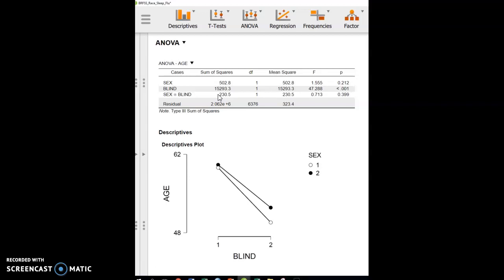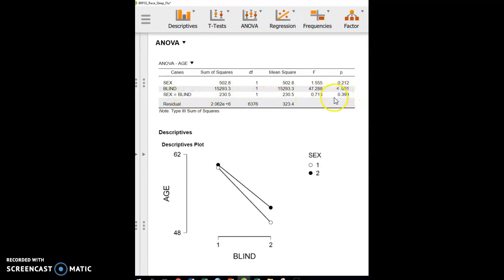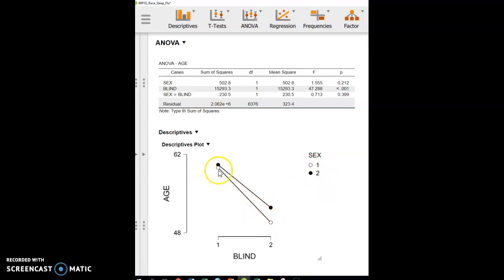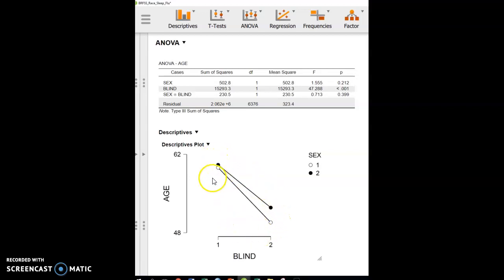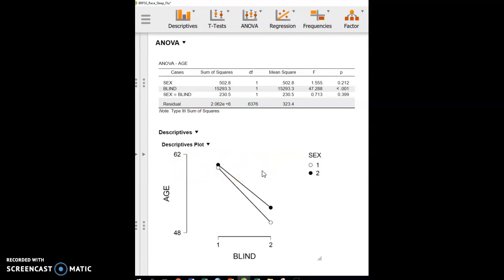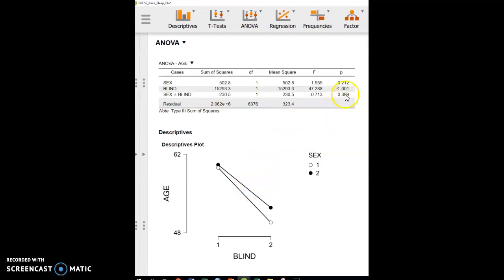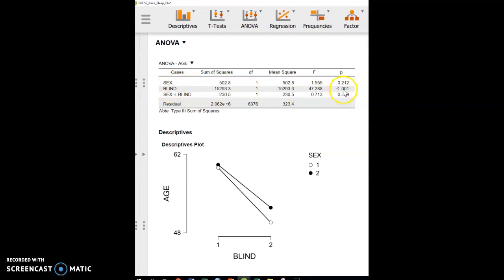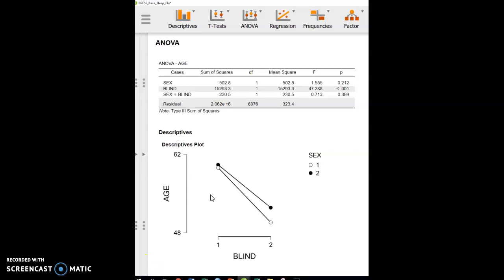Interpreting 2-way ANOVA (no interaction)